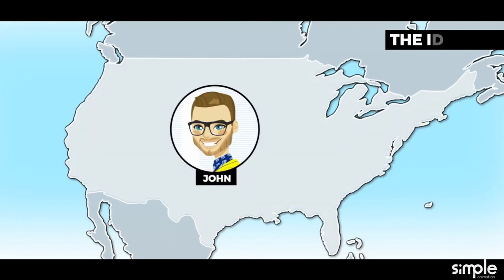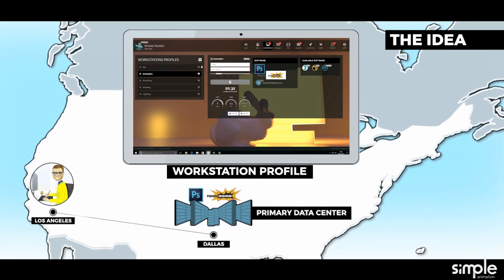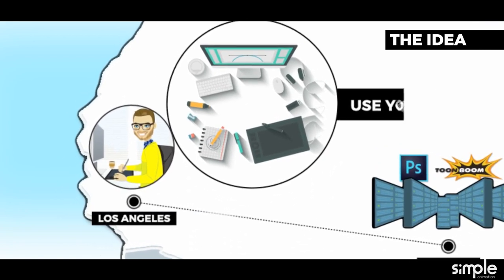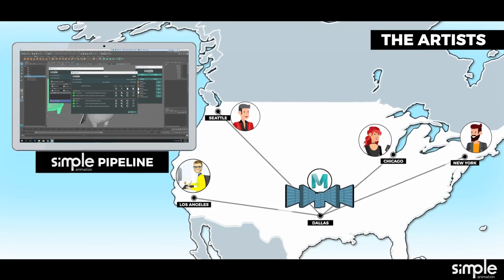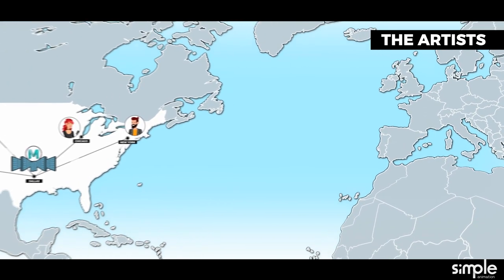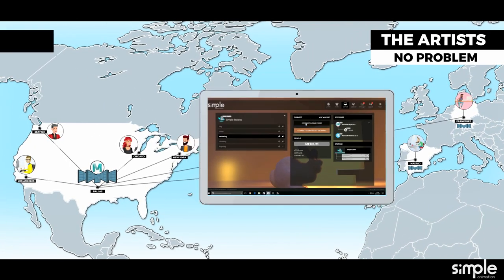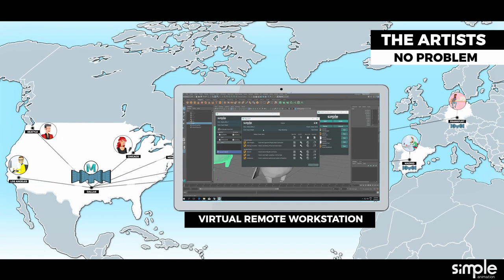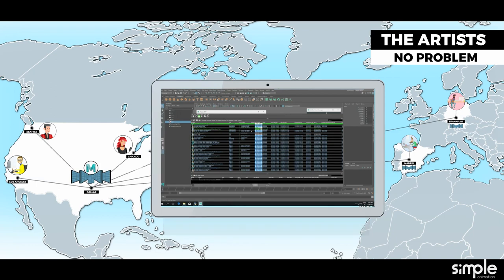SImpleCloud Animation. The global cloud-based platform for Animation, VFX and Publishing.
- SIMPLECLOUD ANIMATION is a global cloud-based platform for digital content management and creation focused on animation, VFX and Publishing. SimpleCloud Animation provides a fully integrated environment of virtual desks solutions in the cloud, allowing users to be connected to a virtual workstation from anywhere through any device keeping access to its own configuration and software. There is no (or limited) upfront investment, you just pay for what you need when you need it.